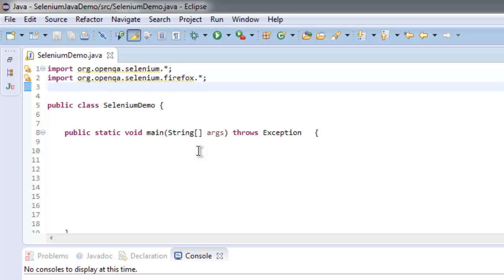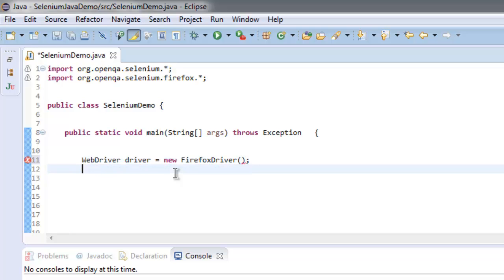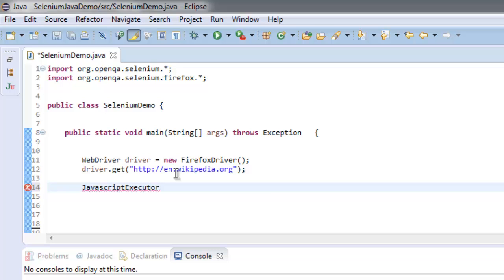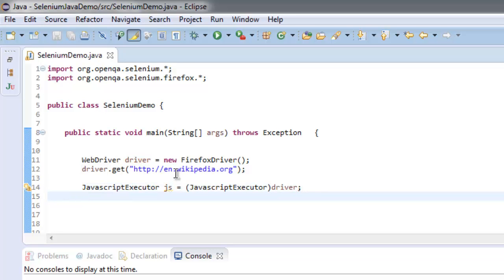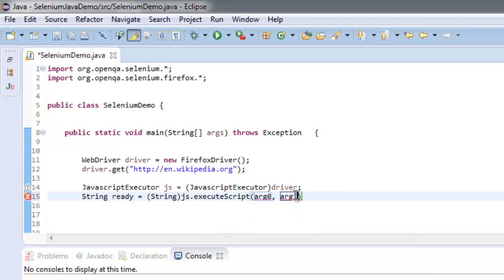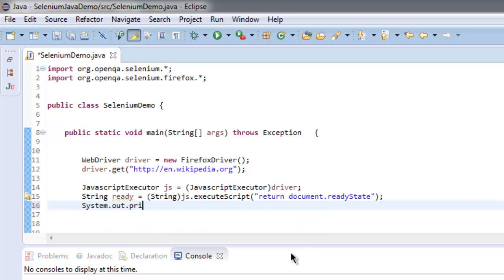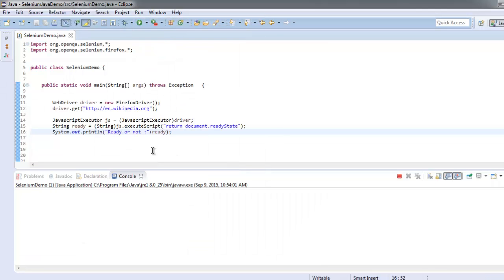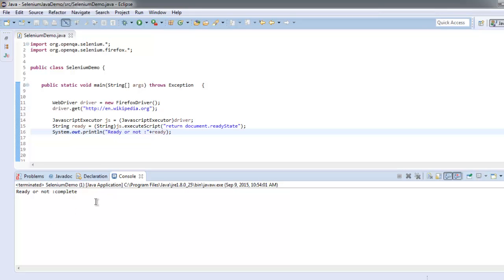Check document ready state Selenium Java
Learn how to check the ready state of the webpage using Selenium Java WebDriver.